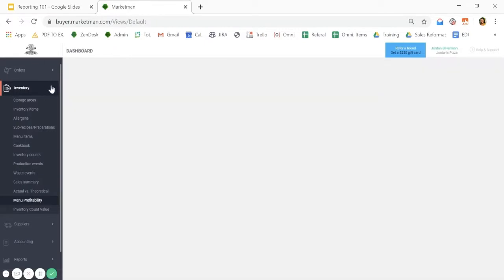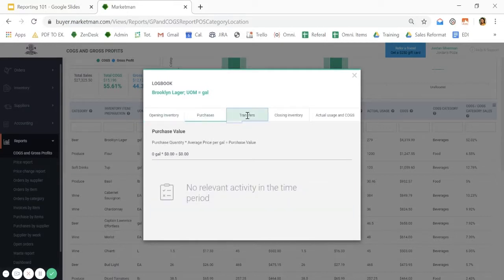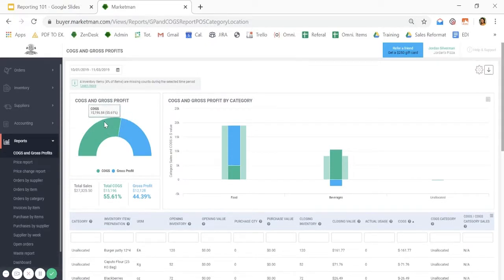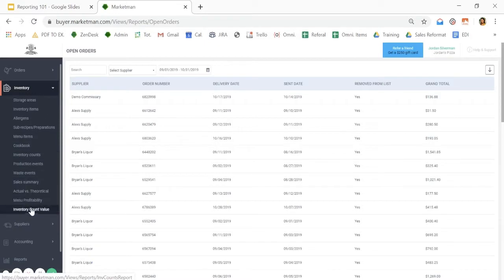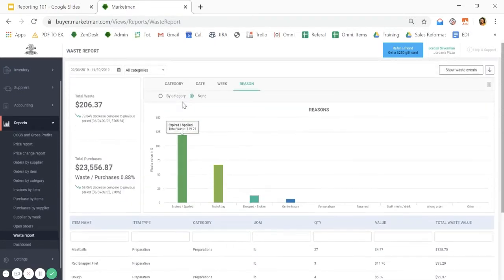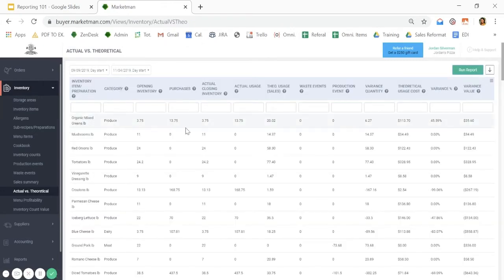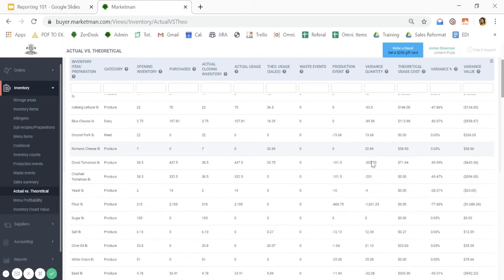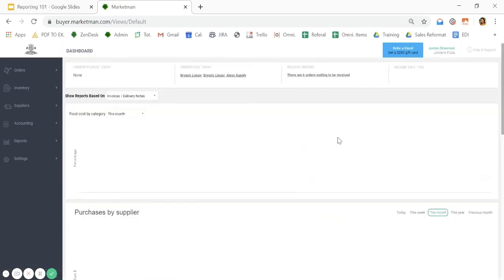Reporting 101 Webinar